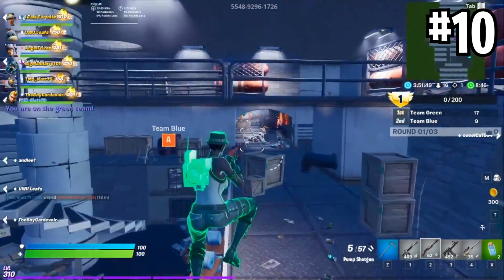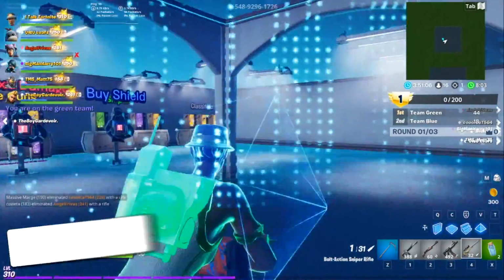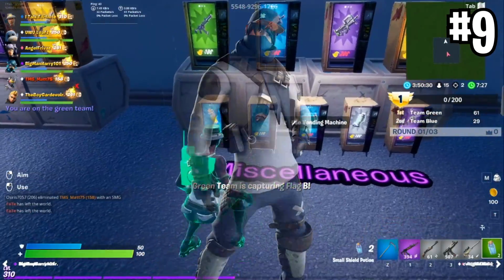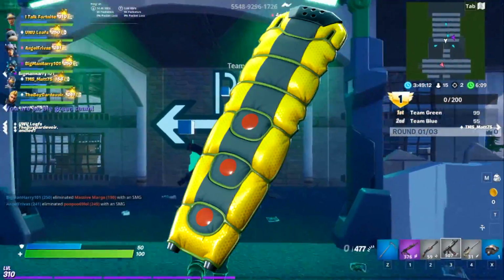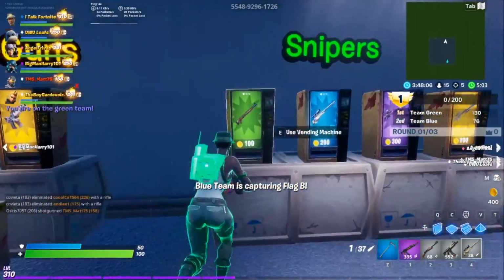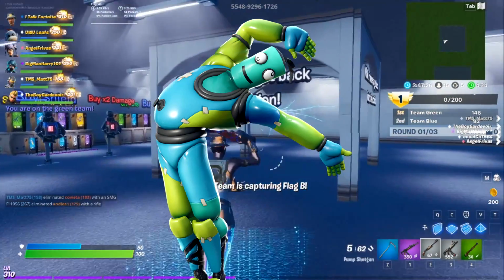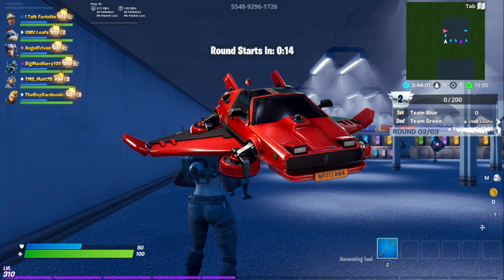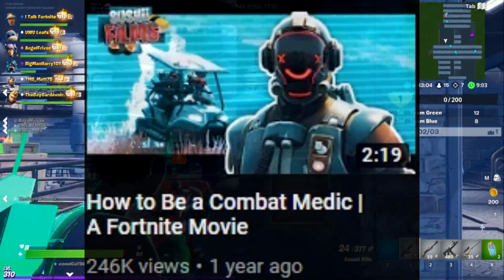Did You Know These Skins Were RARE? (Fortnite Battle Royale)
Today, I thought I'd talk with you guys about 10 skins that are actually rare in Fortnite. It's weird to see how many skins don't come back, and these are 10 of them! Hope you enjoy!

If you would like to support me for the Support A Creator event, just go to the Item Shop, click the bottom right button that says, "Support Creator" and type in the name "italkfortnite" exactly like that! Thank you guys for the support, it means the world to me.

ITalkFortnite is a Fortnite YouTube channel, talking about all things Fortnite Battle Royale! We discuss everything from leaks, patch notes, updates, thoughts and opinions, and any other topics that are relevant! I also do daily Item Shop videos everyday, so if you want to see something that's currently in the Item Shop, you can see that I upload every single day for the Item Shop.